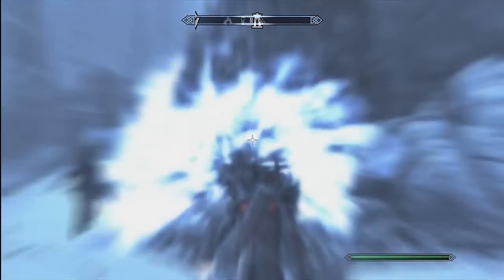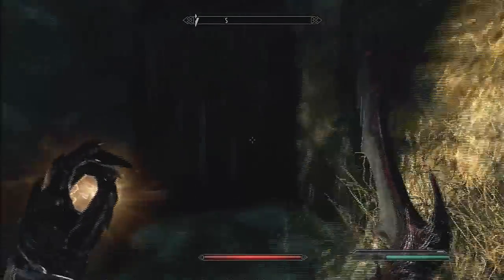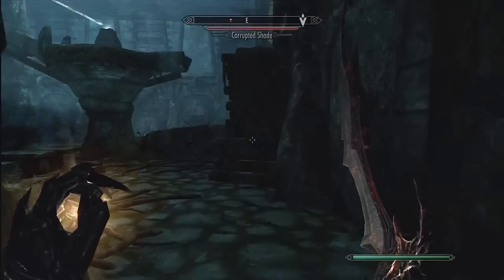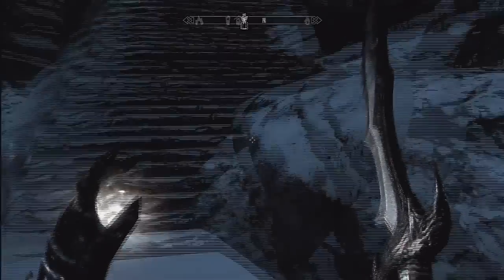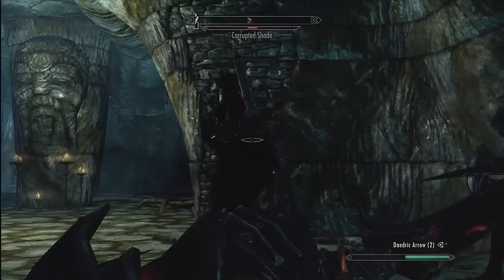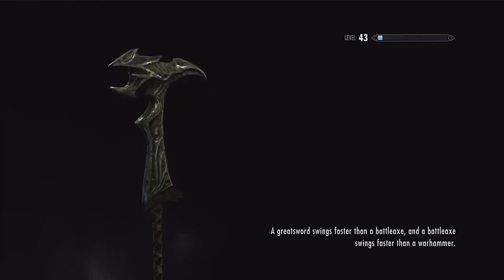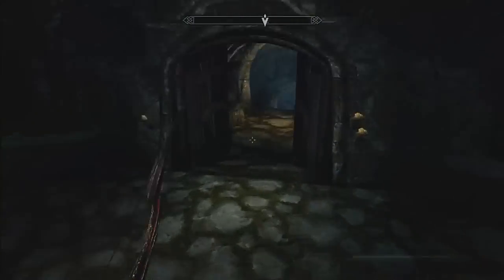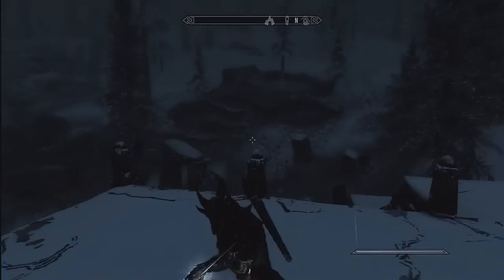AnIMaL Plays Eldar Scrolls V Skyrim #11 Shiny New Sword!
Just a quick notice my videos are now being monietised! So YAY!
If your new to this series it's pretty much a lets play. non of the episodes ere connected there just random things that happen when i play Skyrim and i start the videos whenever it doesnt really matter :p